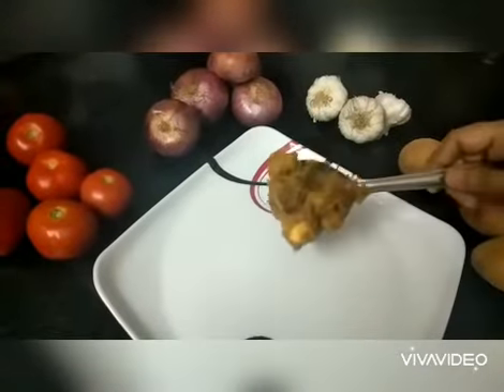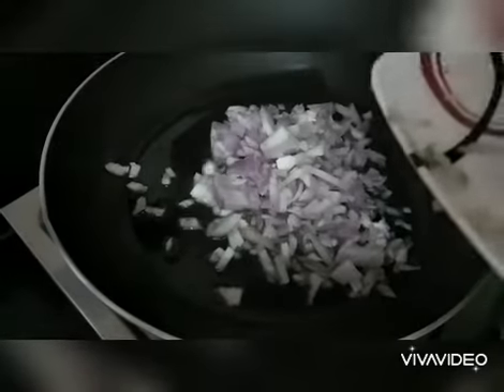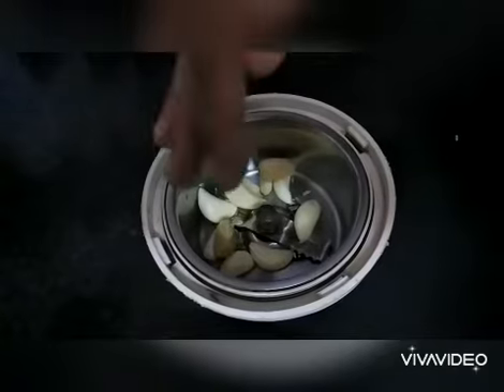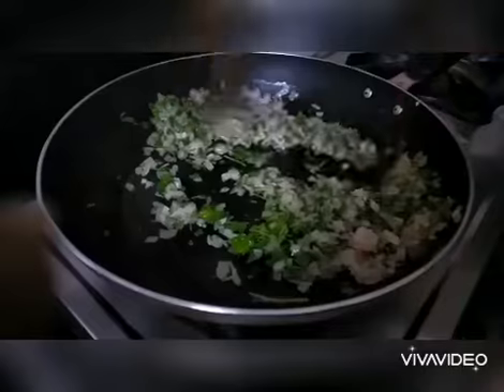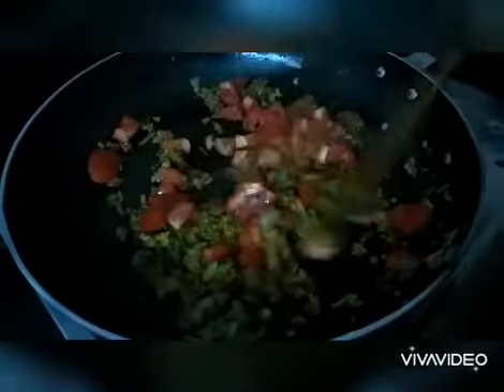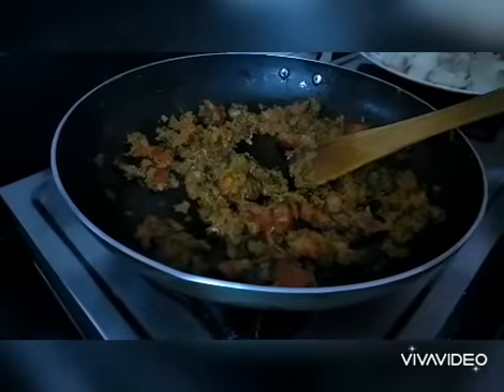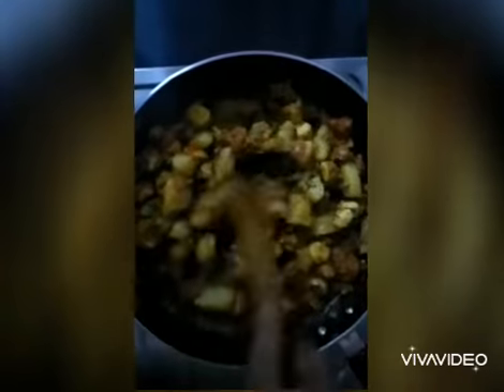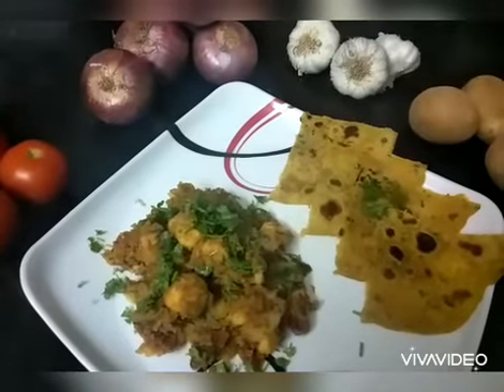Potato jackfruit seed masala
A very tasty side dish for chapati, naan, phulka and rice